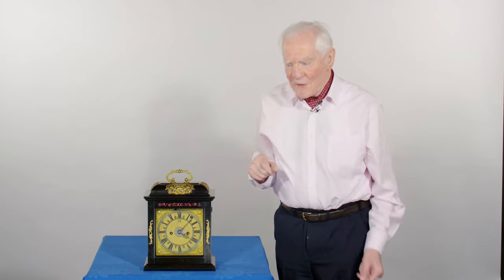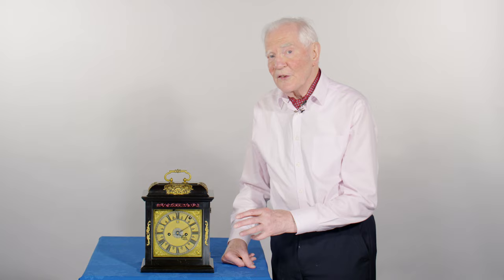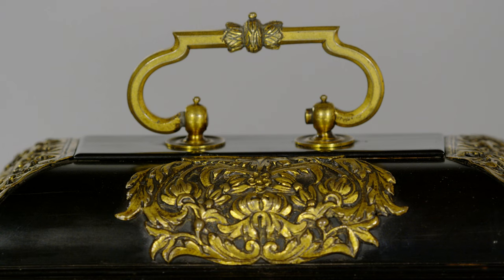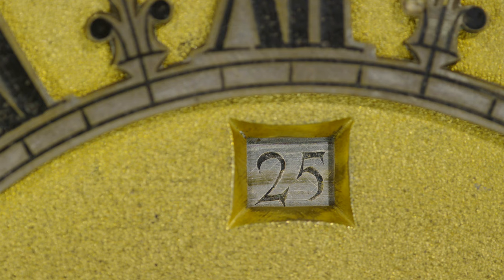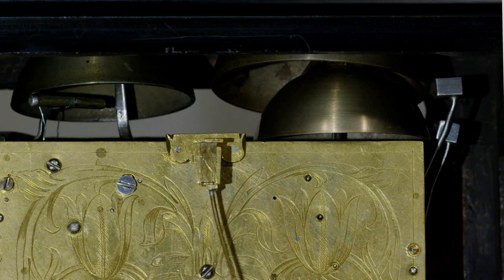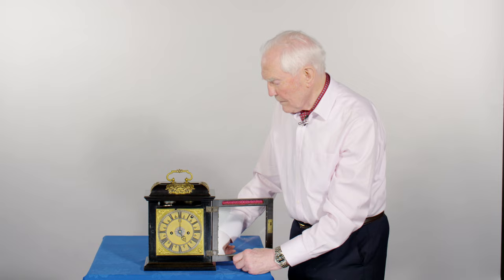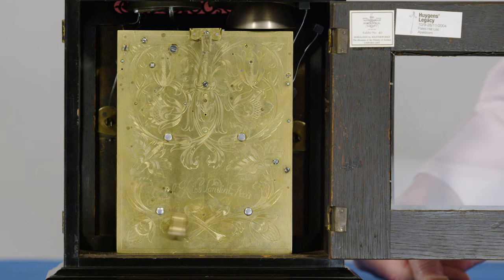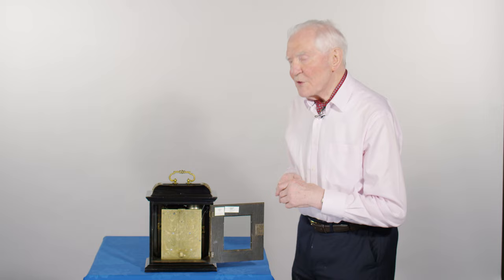Joseph Knibb, London, Circa 1682 an ebony Phase III quarter striking table clock with alarm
Joseph Knibb, London | Circa 1682

[Image]

A very fine Charles II ebony veneered Phase III two-train quarter striking verge table clock with alarm.

Case: The archetypal Phase III case has a cushion moulded dome top, with characteristic gilt- brass repoussé foliate mounts, surmounted by Knibb’s gilt-brass foliate-tied handle with plain turned pommels and plates, above the quintessential flat-topped upper main moulding. The top rail of the front door is inset with a pierced ebony sound fret with Knibb’s cherub and scroll escutcheons, the IX side key slotted, with glazed side apertures, all above the typical moulded base.

Dial: The 61⁄2 inch (165 mm) square gilt-brass dial signed Joseph Knibb London beneath the skeletonised silvered chapter ring with fleur-de-lys half hour marks. The fine matting, with chamfered date aperture below XII, is centred by a rose engraved alarm disc which is set using the tail of the finely pierced and sculpted blued steel hour hand, with matching minute hand. The finely chased winged cherub spandrels are of Knibbs’ early Phase III design with an hour strike/silent, S/N, lever above left of XII. Fixed into the case with typical dial turns and to the movement with three latched dial feet.

Movement: The movement with latches to the six typical finned vase-shaped pillars, twin fusees and spring barrels with gut lines, knife-edge verge escapement with bob pendulum. The strike train powers both the hours and the ‘ting-tang’ quarters, the alarm train is wound from the dial, between I and II, and its spring barrel is fixed to the inside of the frontplate engaging a crown wheel with the hammer mounted on a verge and sounding on the small bell. The backplate is symmetrically engraved with typical tulips and scrolling foliage and signed in an arc Joseph Knibb Londini Fecit.

Escapement: Knife-edge verge with short bob pendulum.

Strike Type: Rack hour striking with ting-tang quarters and alarm.

Provenance:

• Sotheby’s, 14 May 1987, lot 321; Christie’s, 5 July 2002, lot 89, sold for £117,000.

Exhibited:

• 2003, Horological Masterworks, Oxford and Liverpool, exhibit no.40.
• 2004, Huygens’ Legacy, Paleis Het Loo, Holland, exhibit no.77.

Literature:

• Huygens’ Legacy, The Golden Age of the pendulum clock, 2004, p.220-221.

Arguably, one of the most arresting and aesthetically pleasing features to be found on early clocks is a skeletonised dial. Being complicated and time consuming to make, these were rarely used and Knibb thus reserved them for his finest productions, most usually of long duration or with complicated strike work, as seen here.

During the 1680s, as with other makers, Knibb introduced the rack and snail rather than his more usual countwheel governance. Initially, this was specifically to enable pull- quarter repeating, but this clock is unusual in Knibb’s genre, in that it incorporates a rack and snail to govern a much more complicated quarter strike system and, in addition, this was achieved using a single striking train. This also enabled Knibb to use a strike/silent facility that, taken together with the alarm feature, would indicate the clock was also used in a bedroom.

Although dated in Horological Masterworks as a clock of post-1688, comparative inspection of the decorative elements of each component; the repoussé case dome mounts; the early pattern dial spandrels and; the backplate engraving, together suggest this clock is more likely to have been produced in the early 1680s.